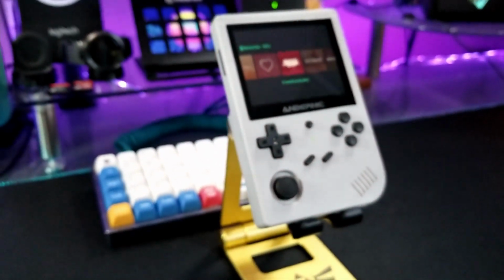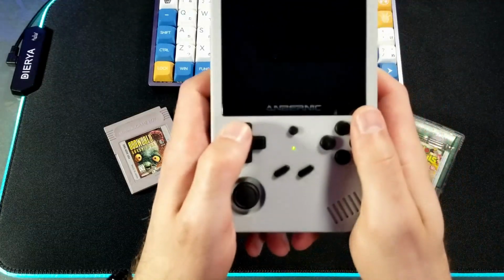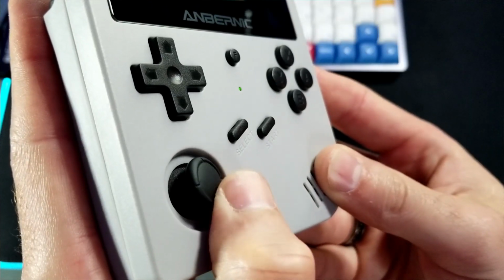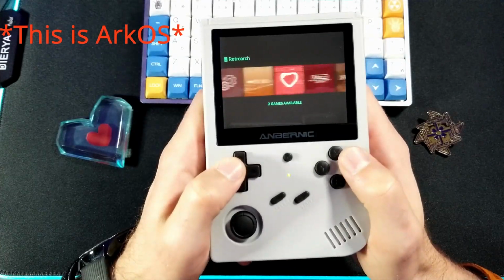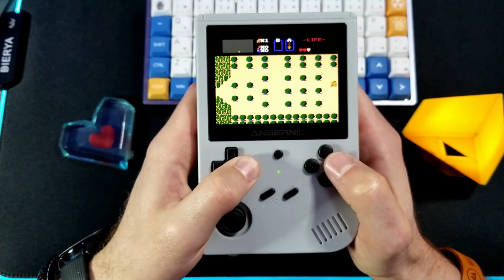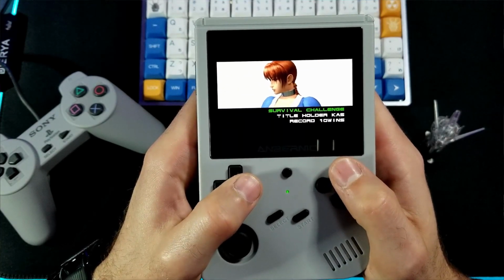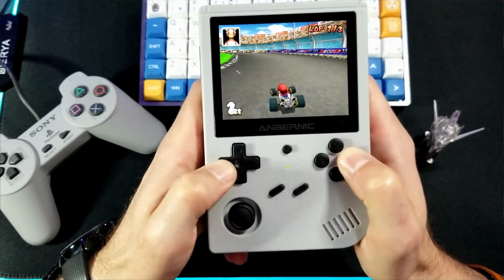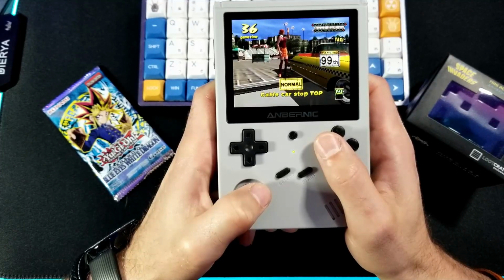RG351V Review - The Best Modern Game Boy?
I go over RG351V which is a vertical form factor handheld emulator. It is very similar to the game boy color and is a really cool device if you want to replay some older games.
128 GB SD Card

Retroid pocket 2
RetroGame 350 metal
RetroGame 350
RG350p plastic model

Time Stamps:
Intro: 0:00
Overview: 0:29
Controls: 2:08
Specs: 3:48
OS: 4:33
Emulation Performance: 5:36
NES: 5:44
SNES: 6:06
Sega Genesis: 6:34
GBA: 6:51
PS1: 7:17
DS: 8:09
PSP: 8:55
Dreamcast: 9:32
Opinion: 10:39
Outro: 11:53